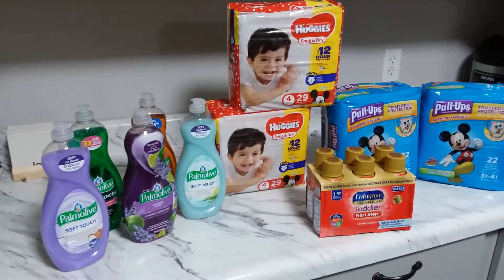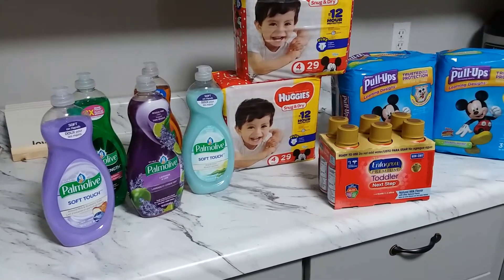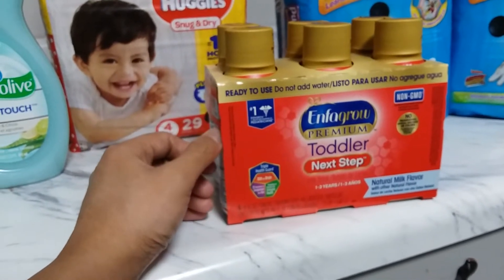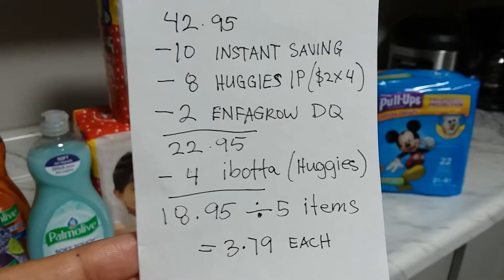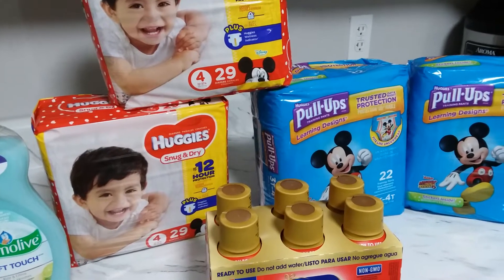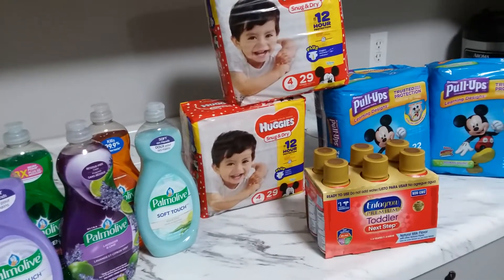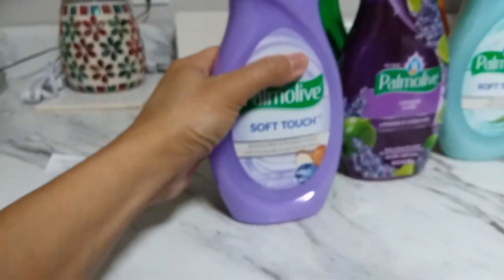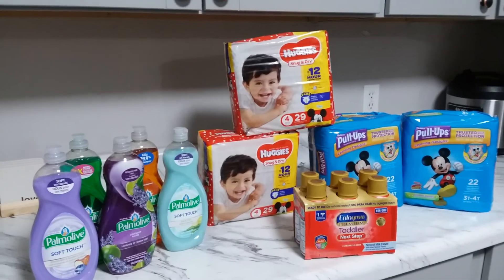Cheap diapers $3.79 | .99 Palmolive | Kroger haul march 12 2019